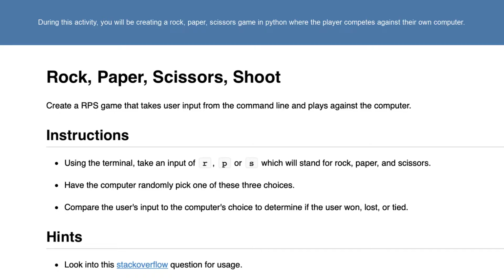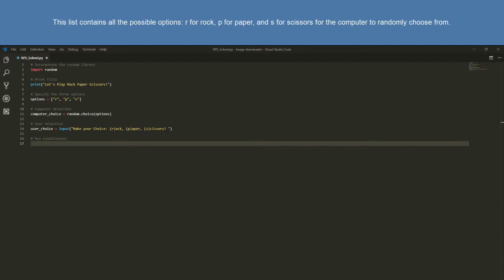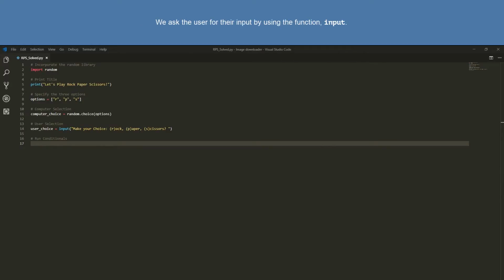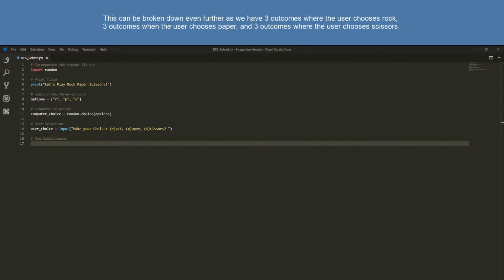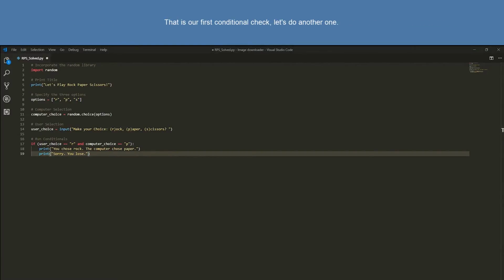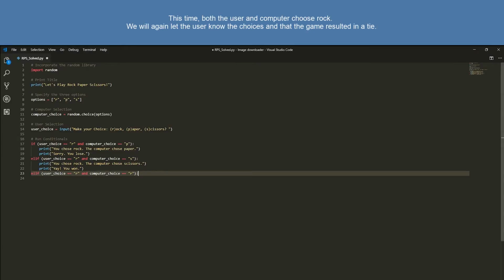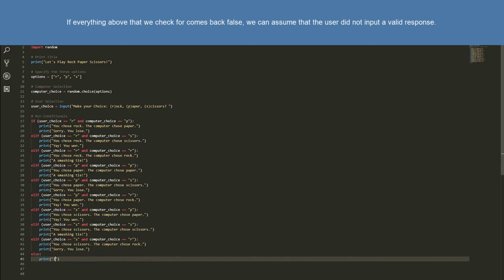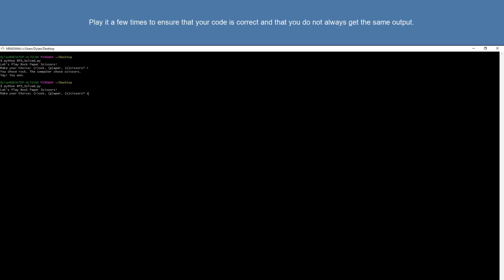Python Activity - Rock, Paper, Scissors, Shoot! - Walkthrough